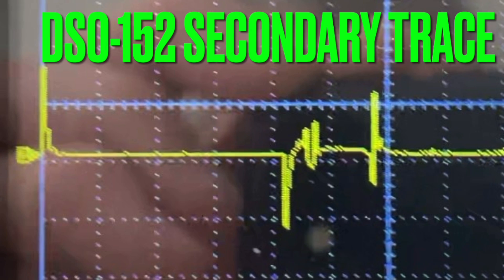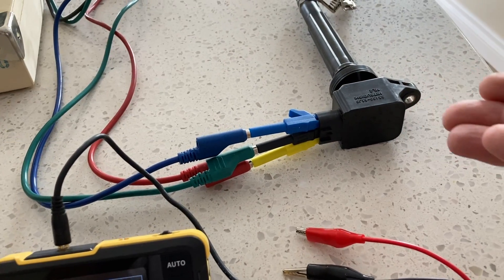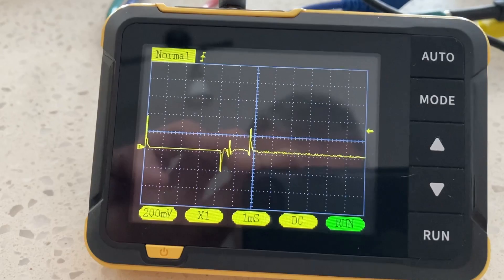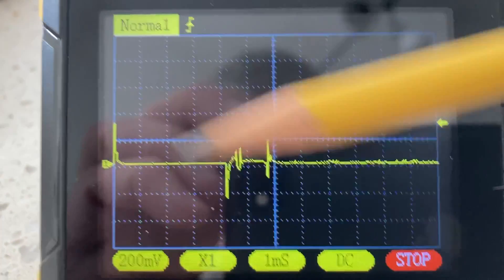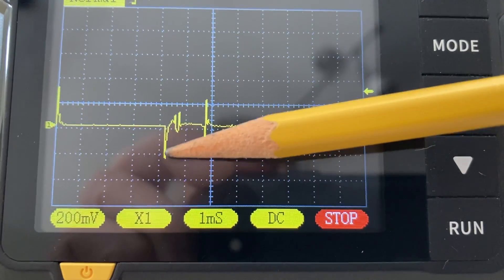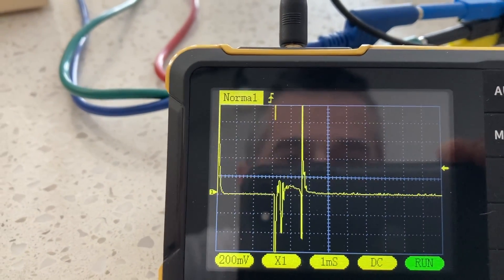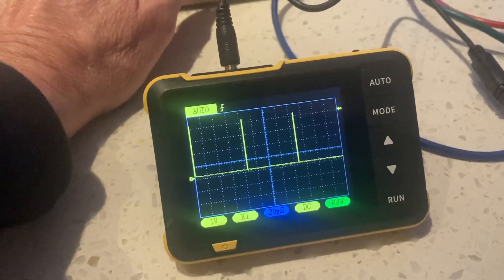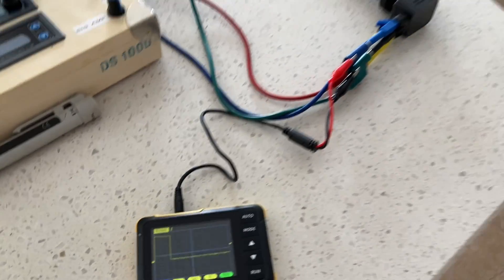Fnirsi DSO-152 Secondary Ignition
Honestly…Pretty limited. But lets be fair, with a $20 scope your not expecting phenomenal ignition trace capability.